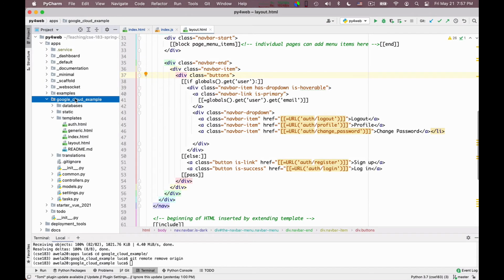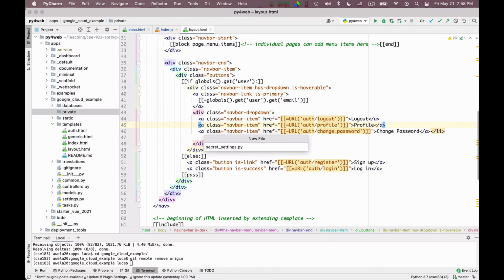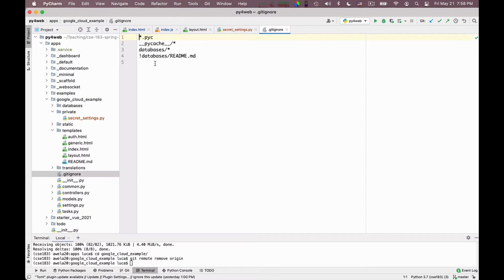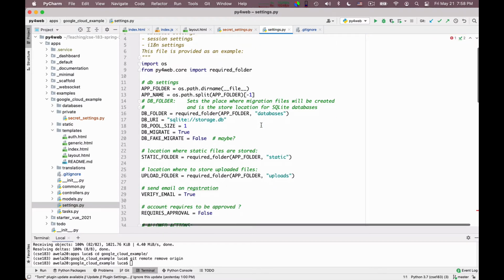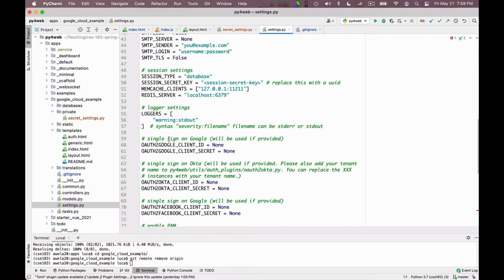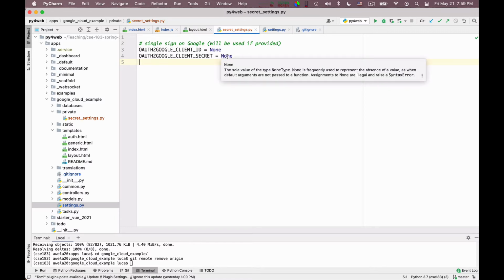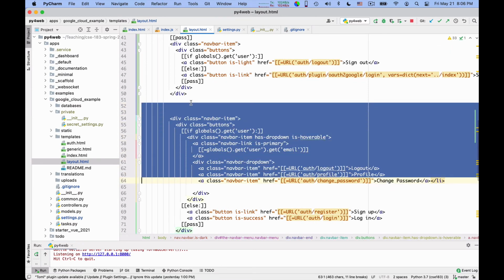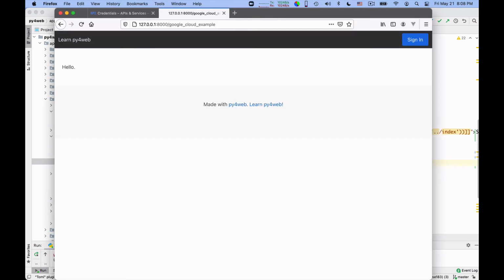Deploying your app to the cloud part 2: configuring the app for OAuth